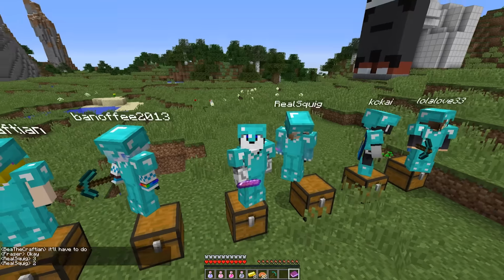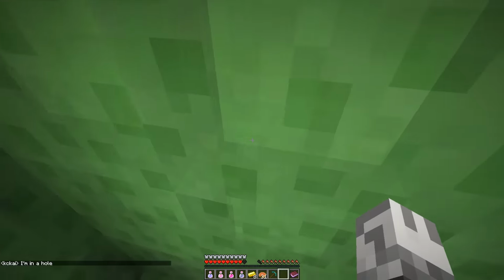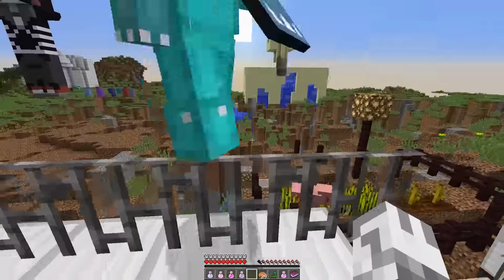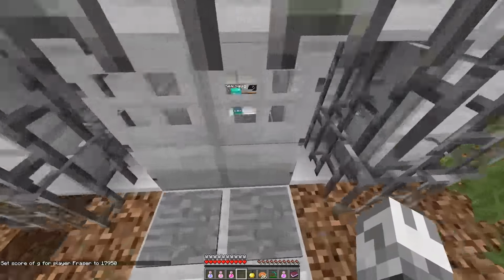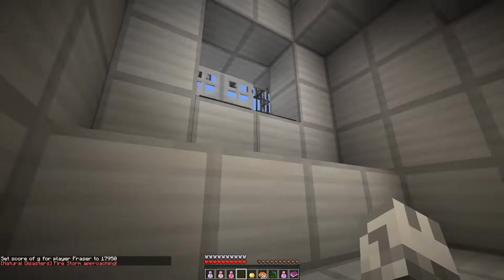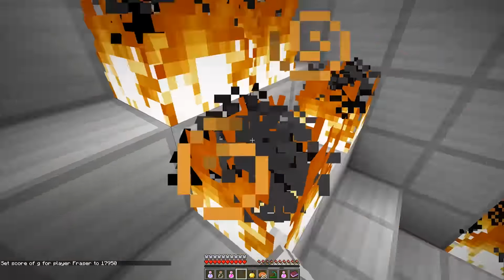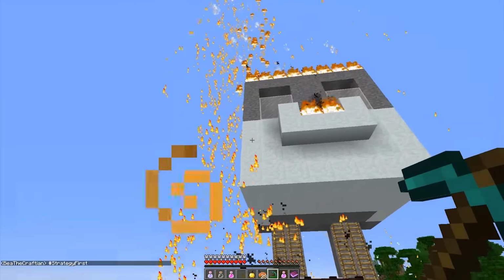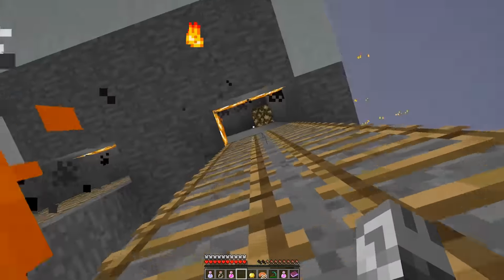ABSOLUTE CHAOS!! | Team³ NATURAL DISASTERS | #3 | w/ RealSquigGames & iVexusHD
It's back! 1 year after the first ever Natural Disasters, Team³ are back for a second year of the challenge! In this episode, we try to survive waves upon waves of mass destruction! Which team's build survived the best?

As always, thanks for your support, whether you're stopping by or you're a subscriber. It means a lot to me :)

-Fraser